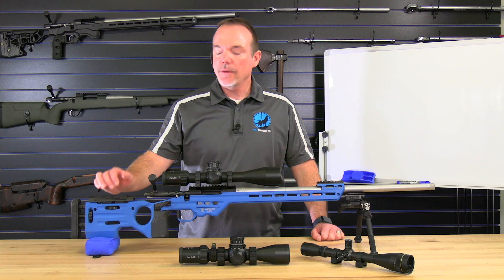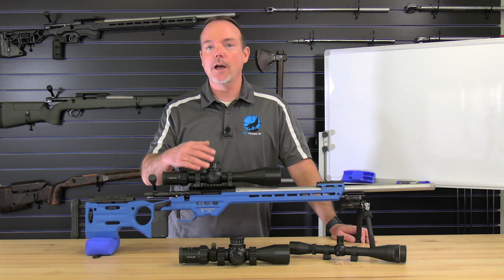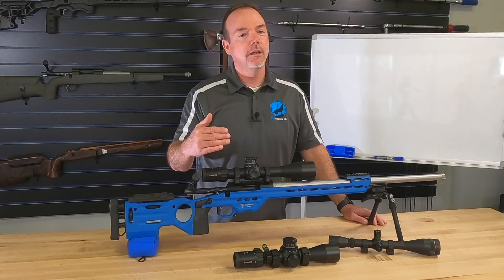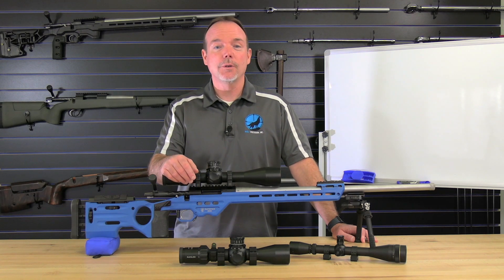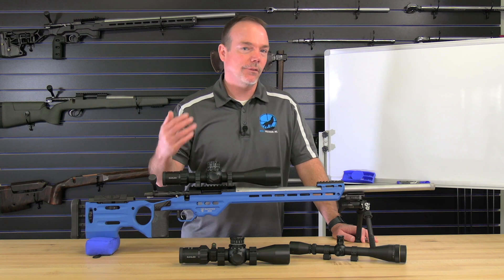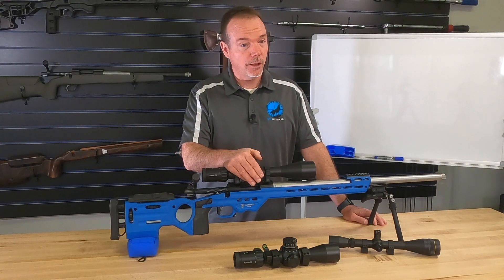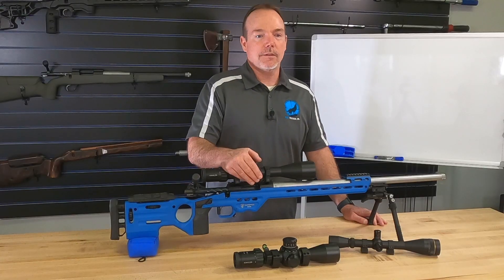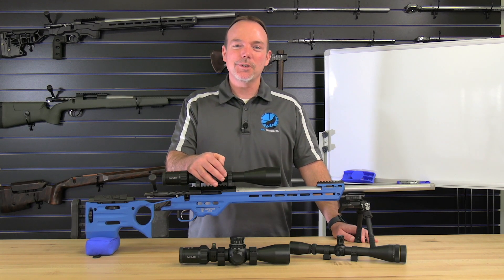MOA vs Mils and Our Online Long Range Shooting School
In this video we discuss our online line long range shooting school Minutes vs Mils.  We have a favorite and and would like to explain why.